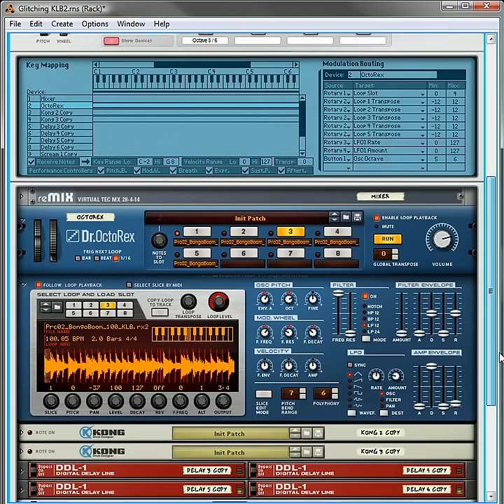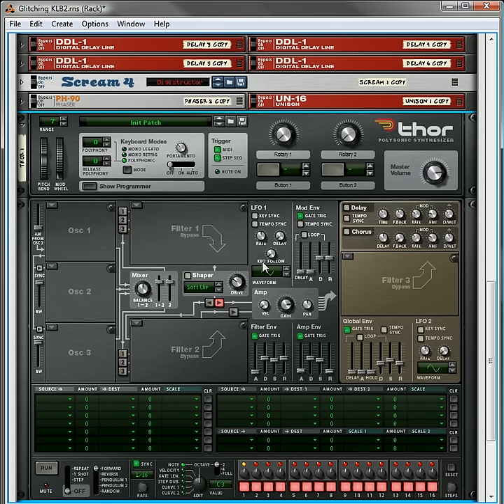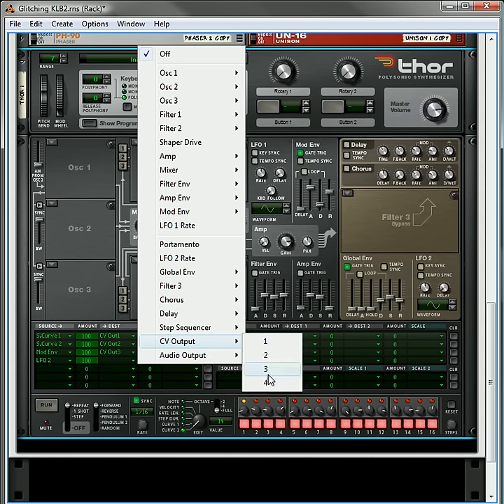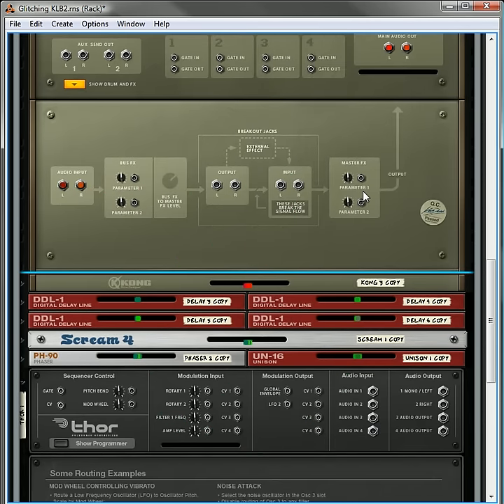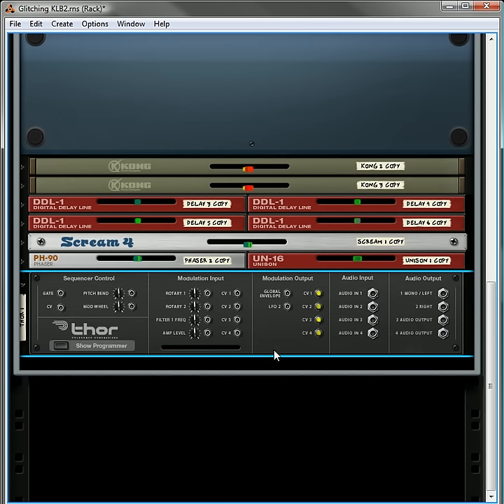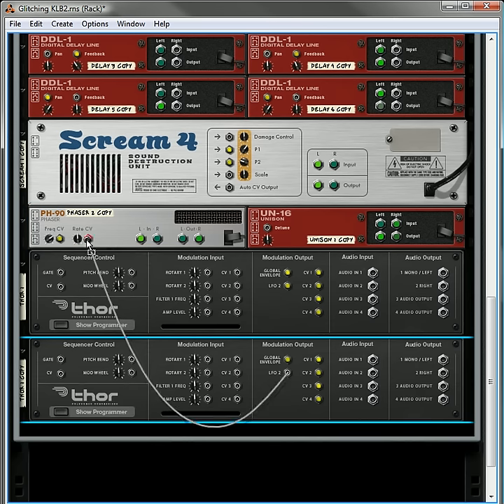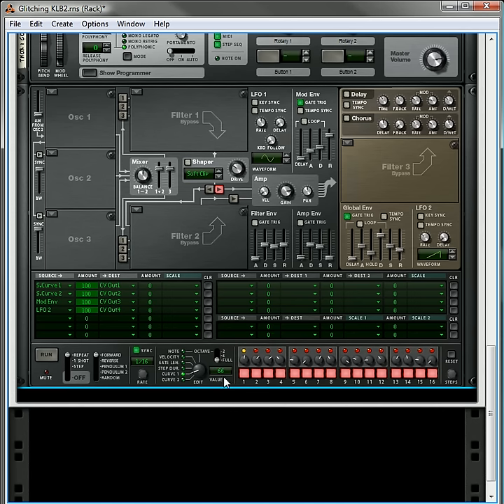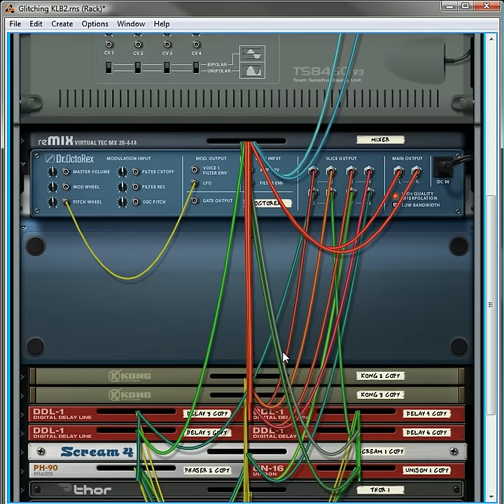Dr. OctoRex Glitch (Part 3)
In this series, I'm going to show you a few tricks you can do with the Dr. OctoRex, a single Rex loop,  the separate audio outputs, and some different Effect devices. The third and final part of this series talks about how you can apply CV from a few Thors to completey go off the scale with the Glitch IDM idea.